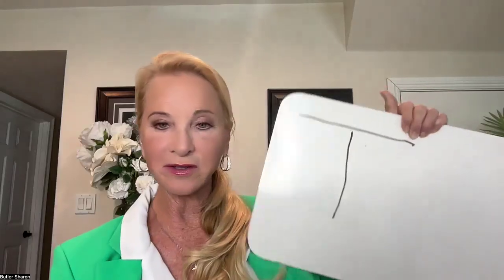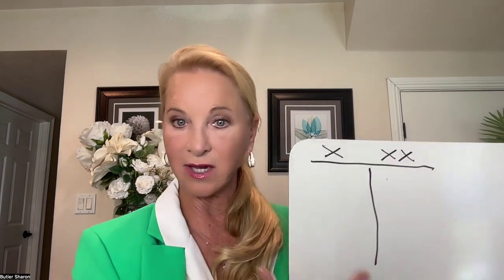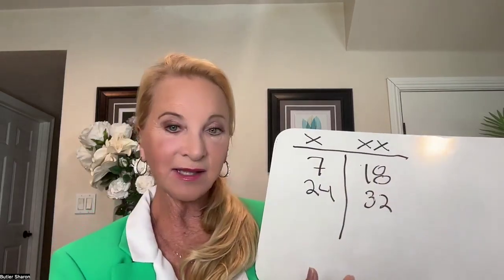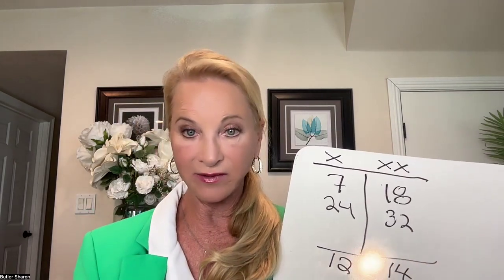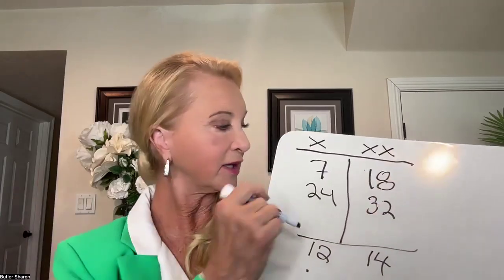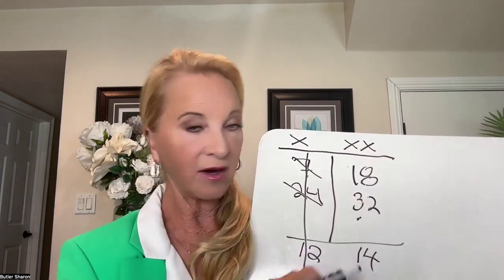Testing taking System! Pass Test Exam Salesperson Broker MLO Real estate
Pass any multiple test question! T-chart